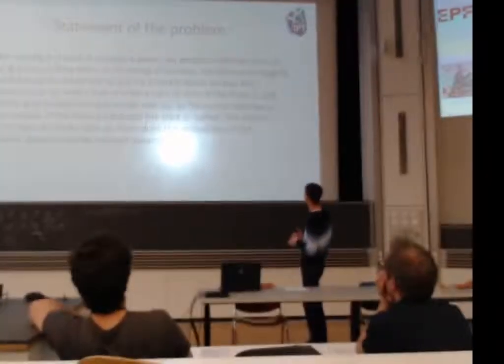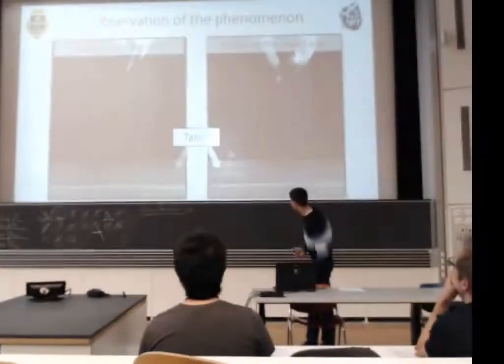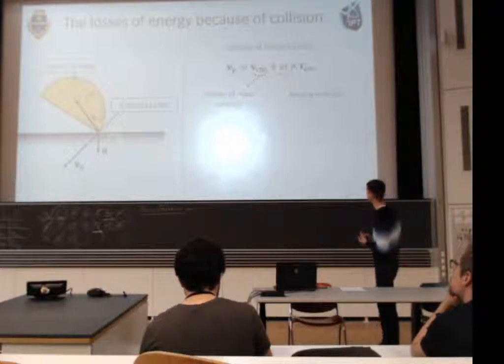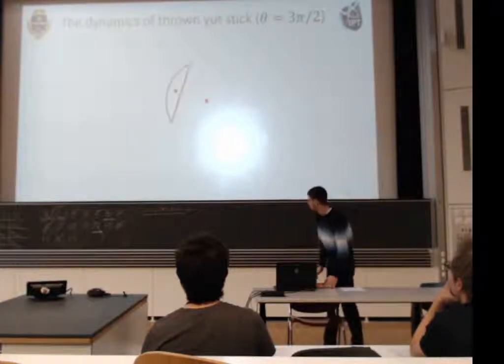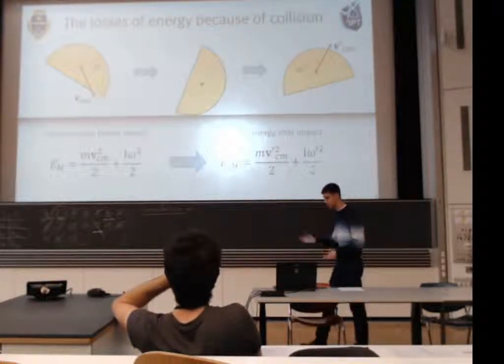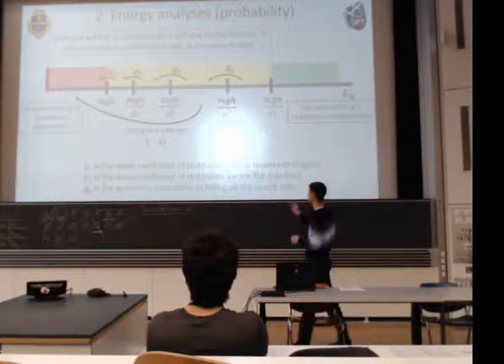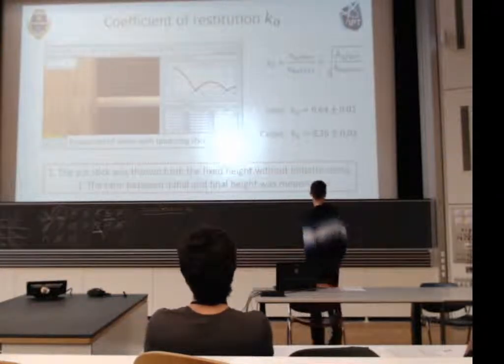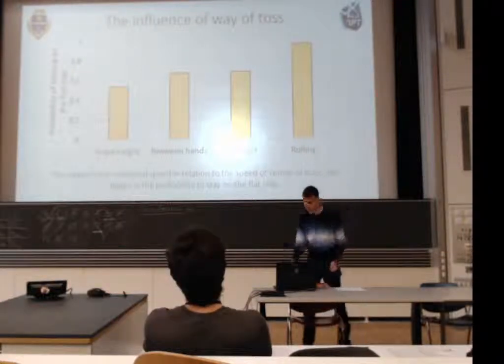IPT 2019: 2. Yut | Russia – Voronezh State University + VSTU + MIPT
When making a choice or playing a game, we employ methods such as tossing a coin, rolling dice, or, throwing a Yut stick. Yut sticks are roughly half-cylindrical in shape and as such it is much easier to bias the outcome of up vs. down than it is for a coin or dice. If the floor is soft, then the stick is likely to have its flat side up, as the round side has a larger surface. If the floor is hard and the stick is ‘rolled’, the stick is likely to have its round side up. How does the probability of the outcomes depend on the relevant parameters?